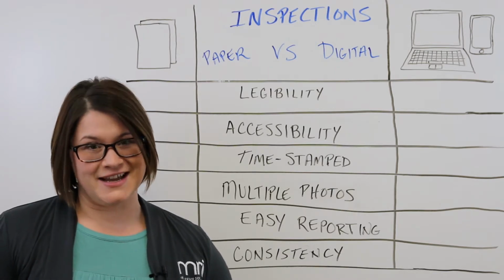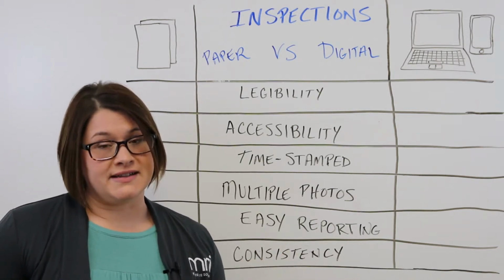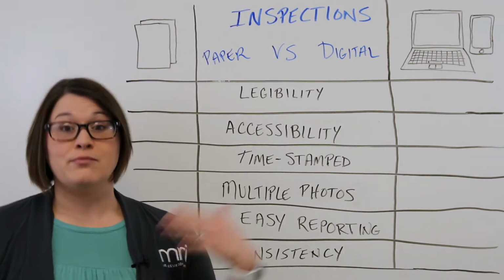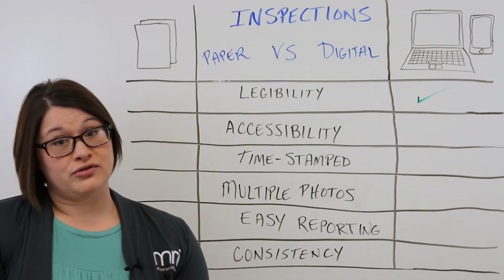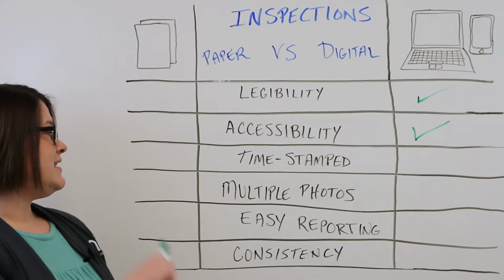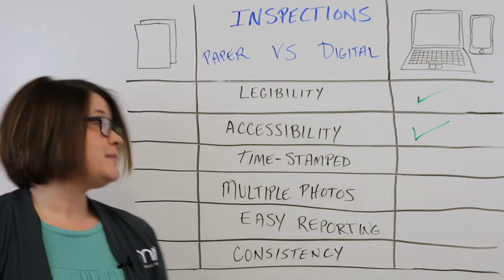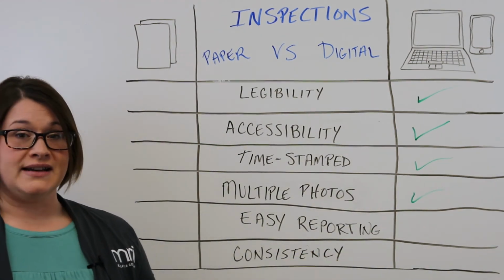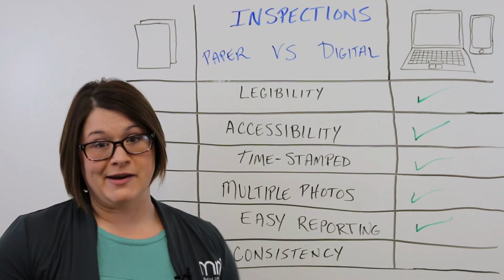Whiteboard Wednesday - 05 - MRI Software Inspections: Paper vs. Digital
In this week's episode of MRI Software's Whiteboard Wednesday, you'll hear from Katie Klein, Product Owner for MRI Residential Management. If you're in charge of residential inspections, you'll want to hear what Katie has to say. Katie covers some of the common challenges of using a paper-based inspections system and how property inspection software can help.